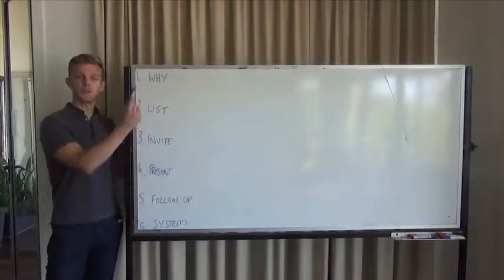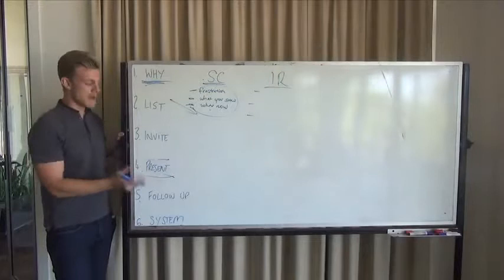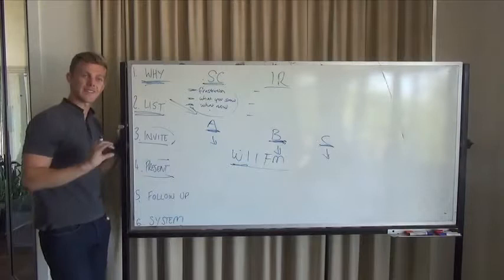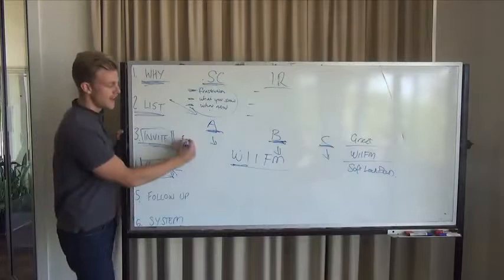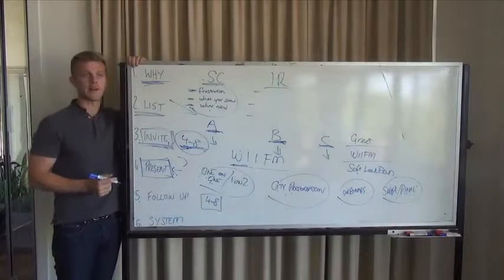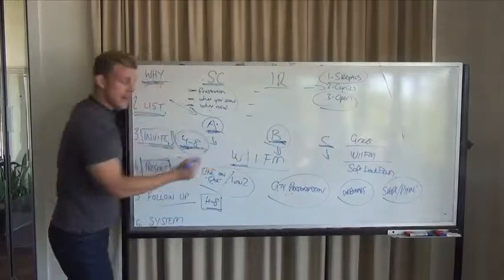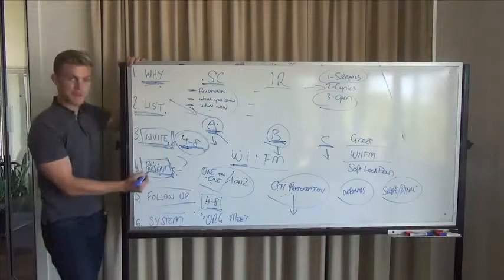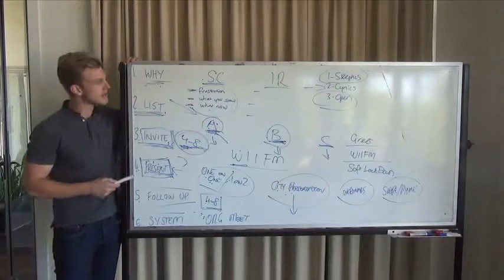Step 2: Dave Nelson Basic Training Overview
master these step apply, teach and duplicate.